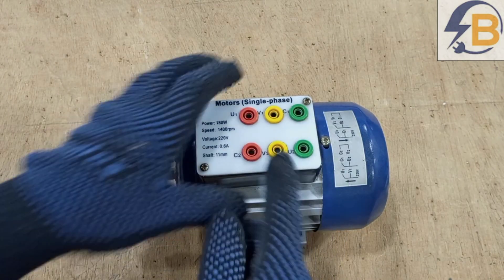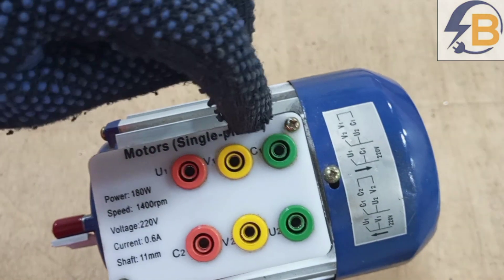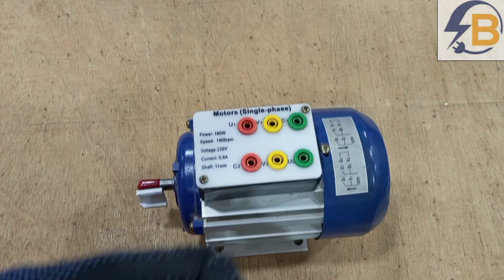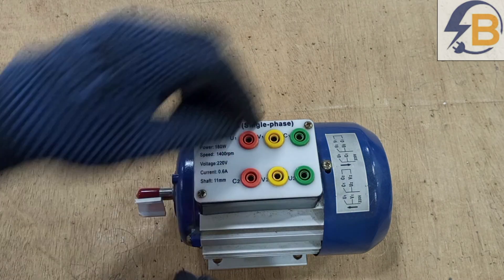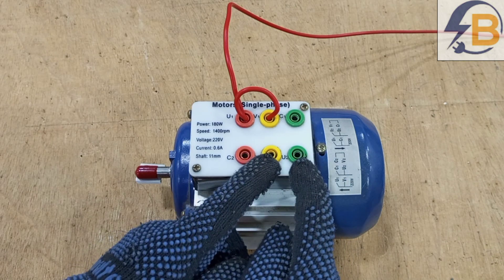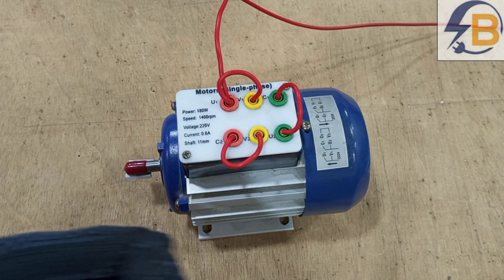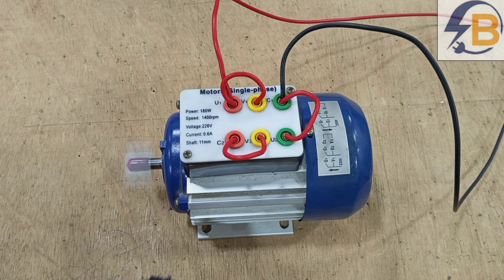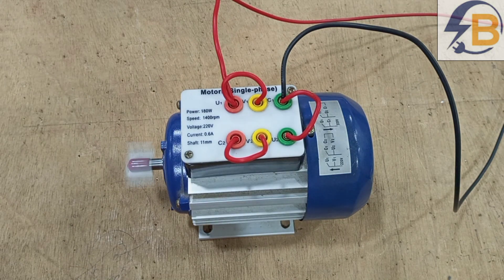Single phase motor connection with capacitor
In this video, you will learn how to properly connect a single-phase motor with a capacitor. . Watch and learn the step-by-step instructions to ensure a successful connection. ROTARY SWITCH WIRING How to wire a CAPACITOR to run 3-phase motor with single -phase power